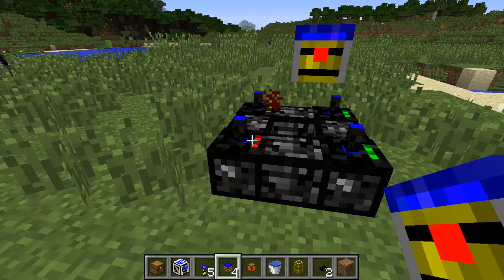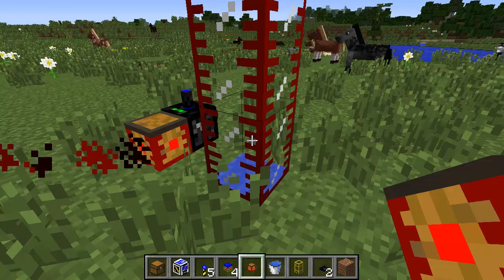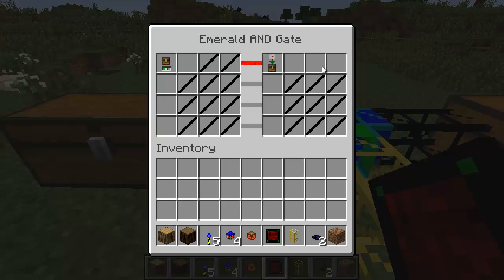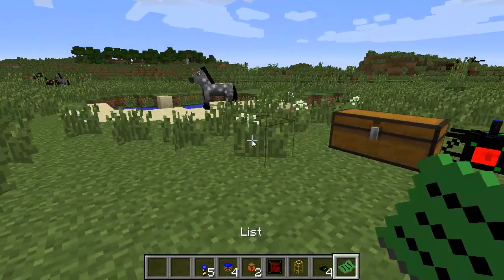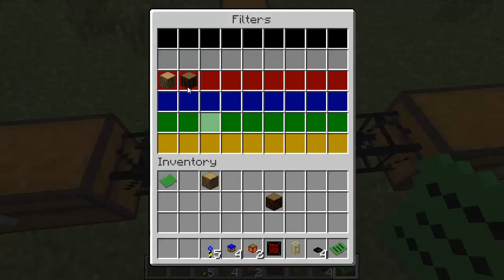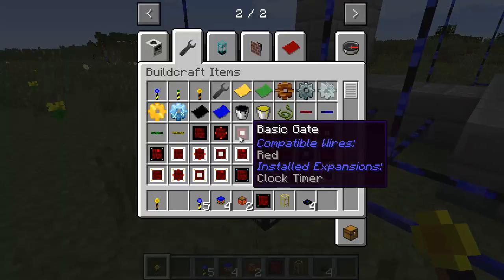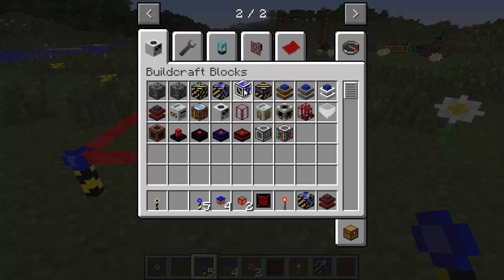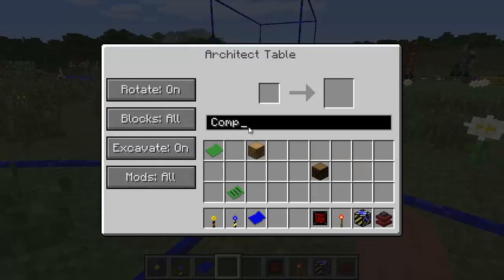BuildCraft 6.1 Preview: Fluid Robots, Lists, Composite Blueprints and RF Support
Status update on BuildCraft 6.1. to follow 6.1 development. Enjoy!